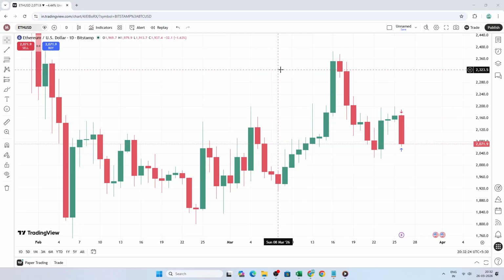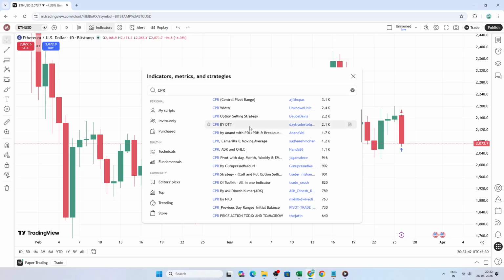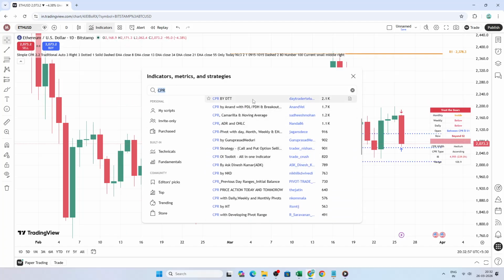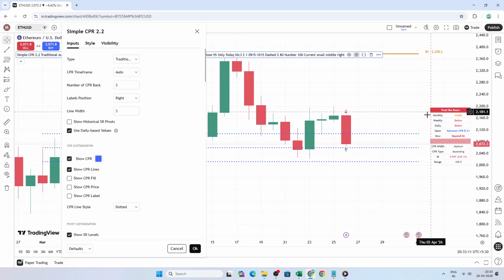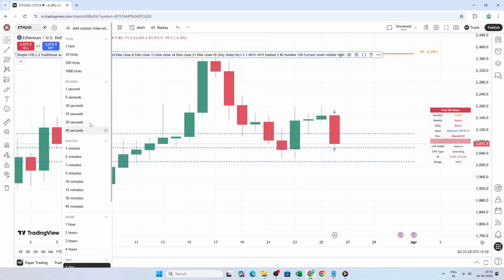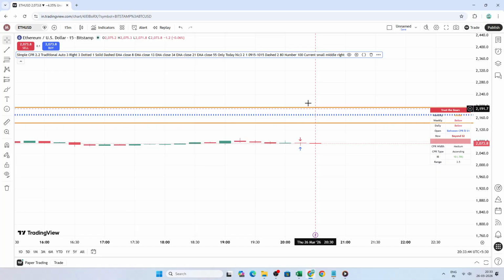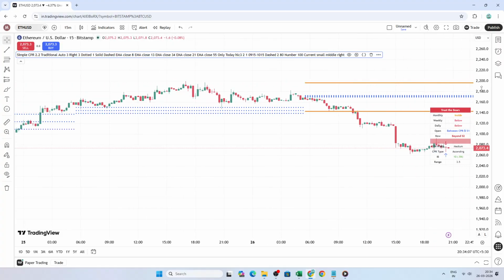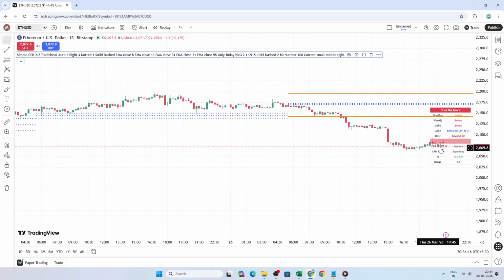How To Plot CPR In Tradingview | How To Set CPR (Step By Step)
Learn How To Plot CPR In TradingView and how to set CPR indicators efficiently to improve your day trading strategy. This tutorial covers the exact steps to search, apply, and configure the Central Pivot Range for better market analysis.